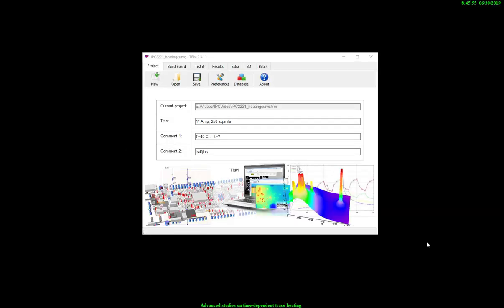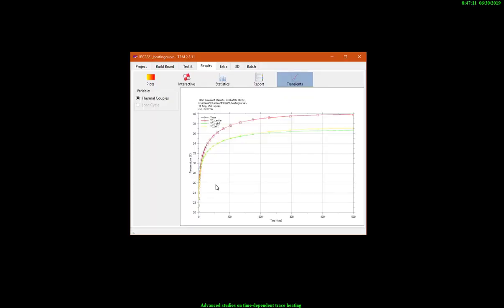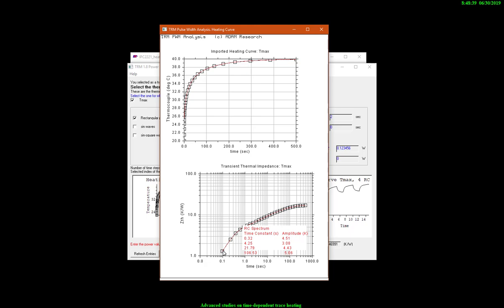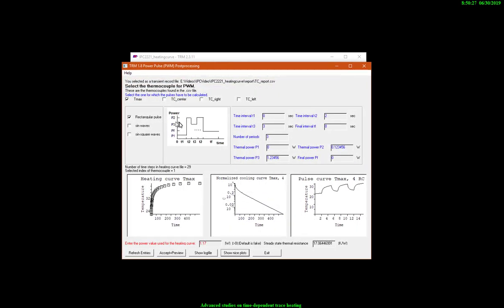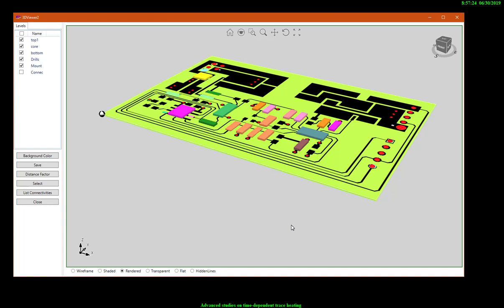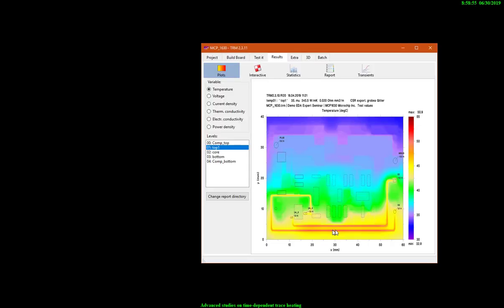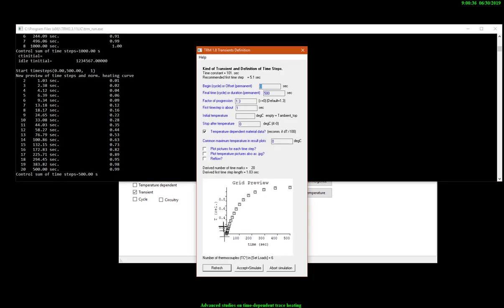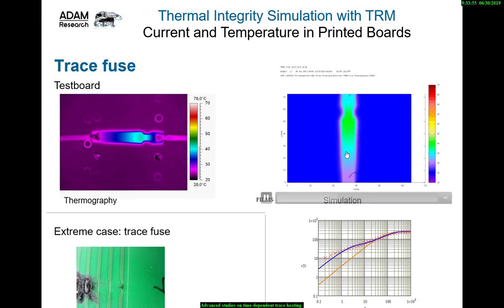Part 4: Advanced Learning about Printed Circuit Board Trace Heating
I show how to model and to simulate with our TRM software:

* RC-Spectrum derived from the IPC-2221 heating curve
* Pulse-width-modulation (PWM)
* Transient trace heating on a realistic board from design data
* Quick view on a trace fuse